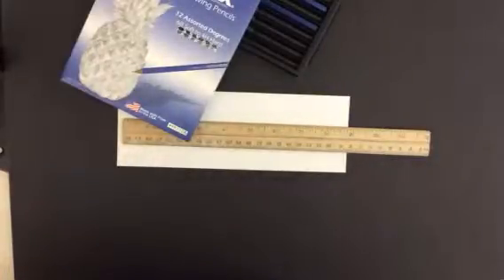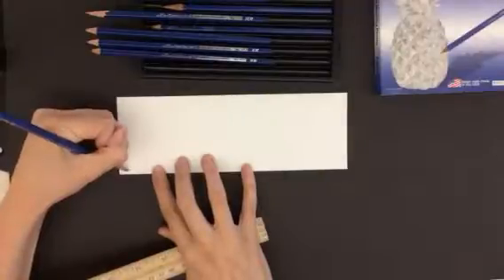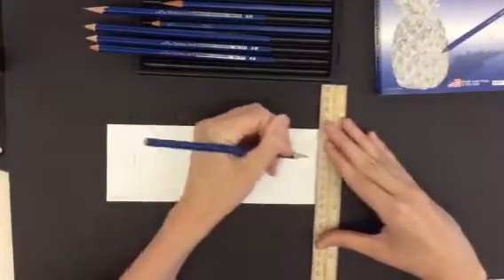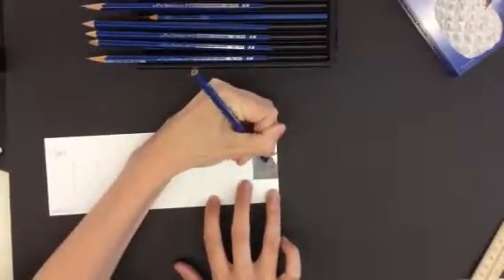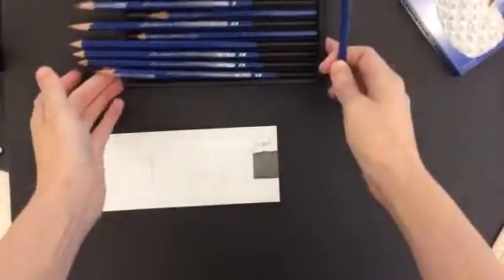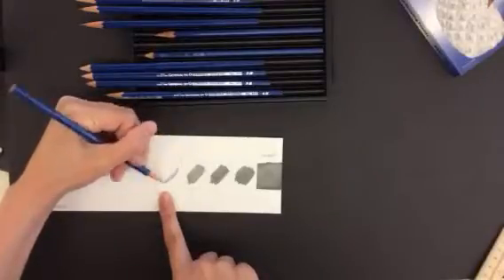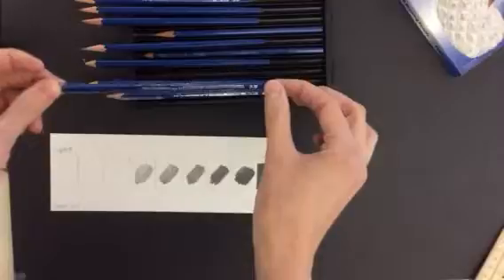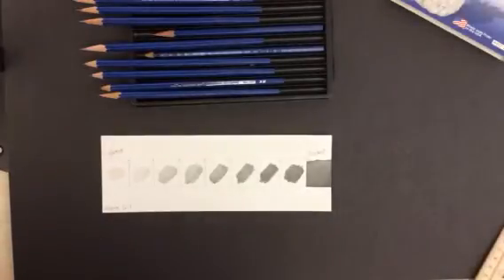How to shade a 9 point value scale with drawing pencils